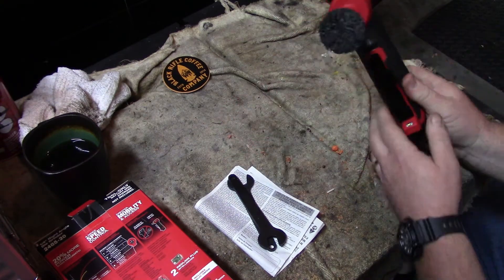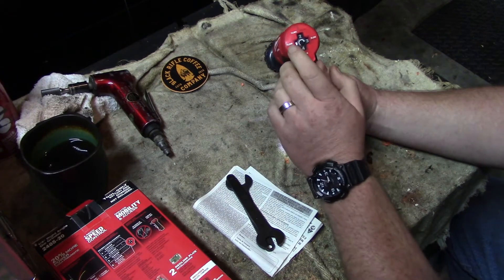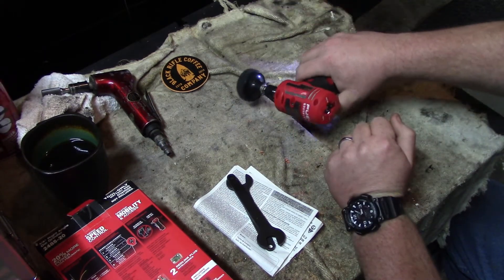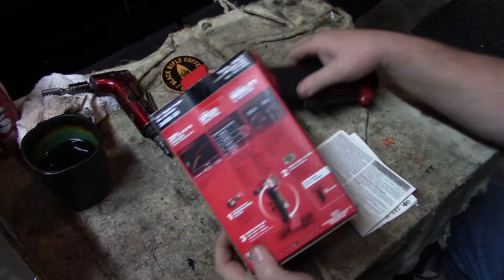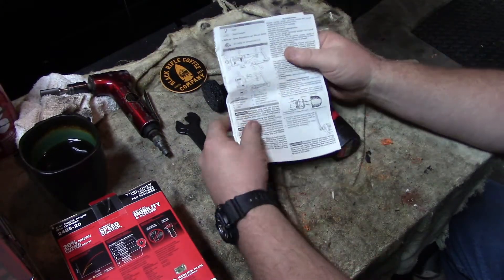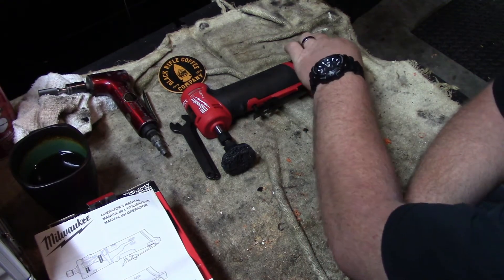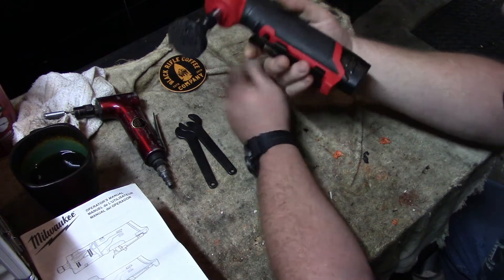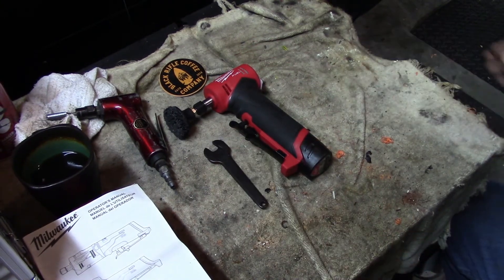2485-20 Milwaukee right angle grinder.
I just got my new toy this weekend. My mini-review and thoughts of this tool.